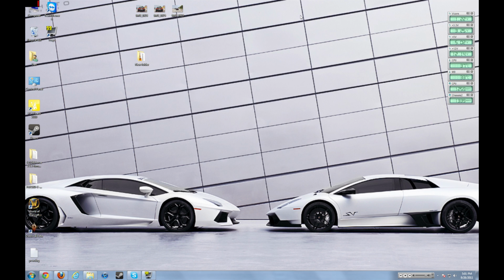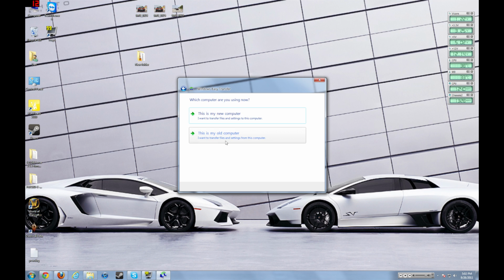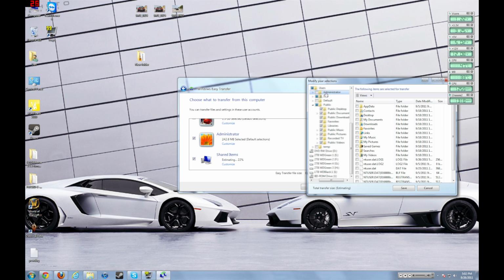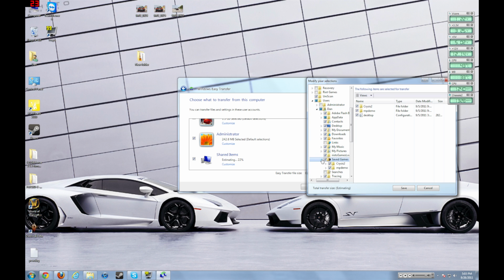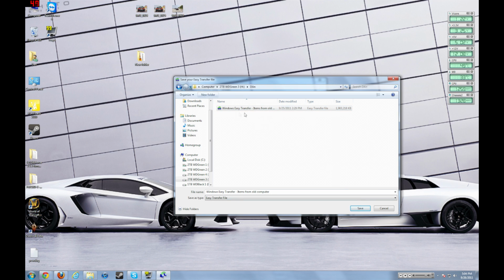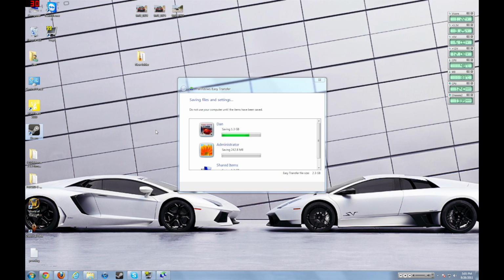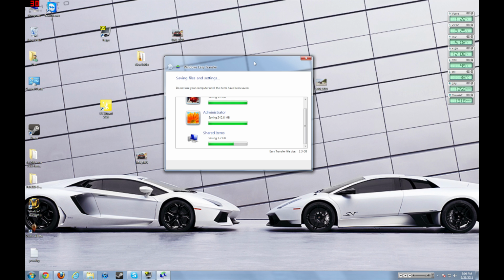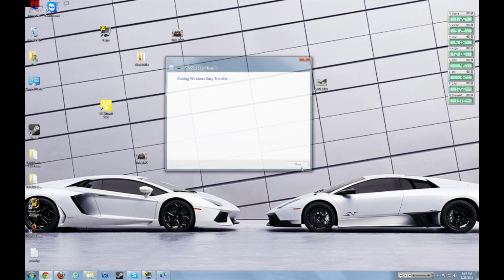How to back up your pc using Windows Easy Transfer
Q/A video questions email it to